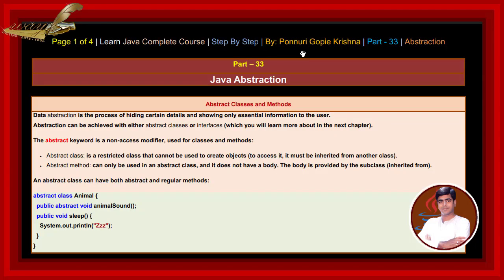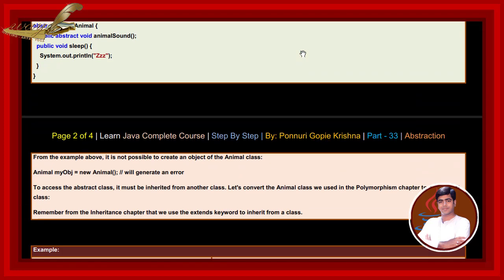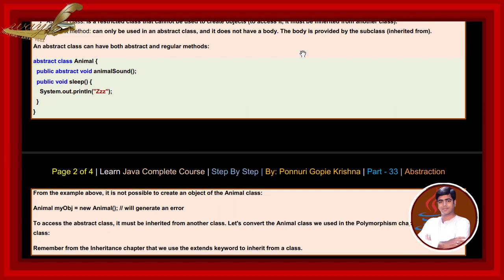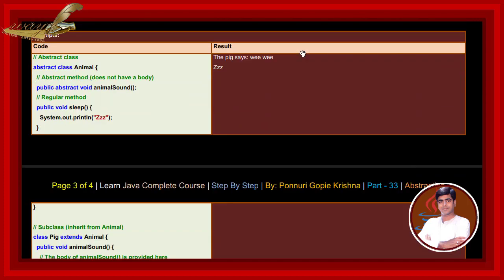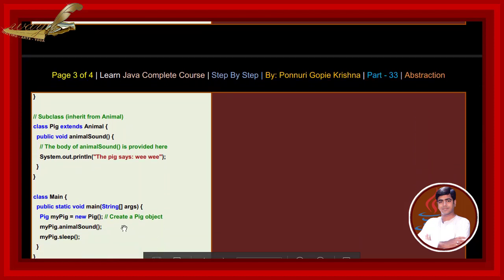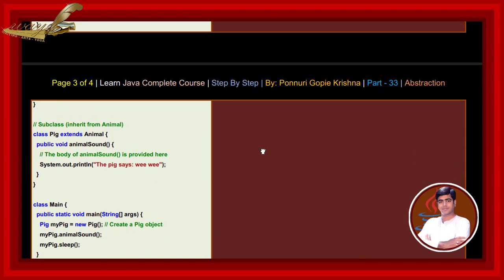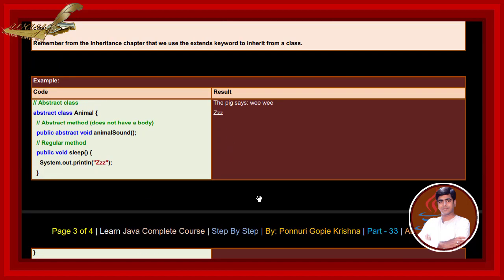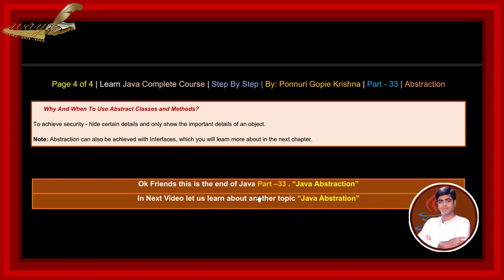Learn Java Complete Course | Step By Step | Abstraction | By: Ponnuri Gopie Krishna | Part - 33